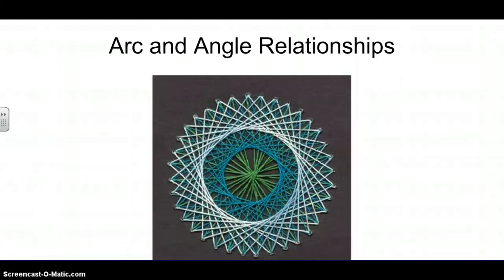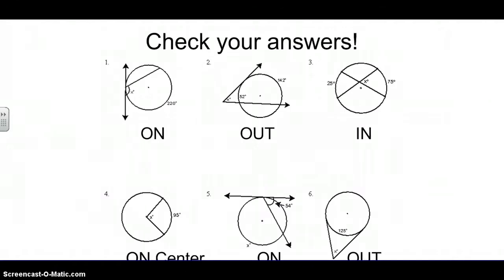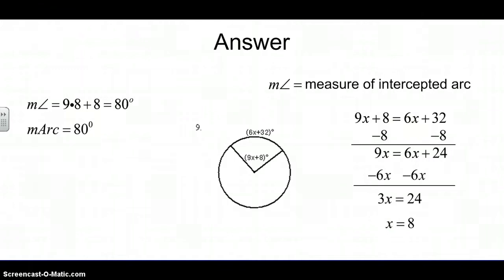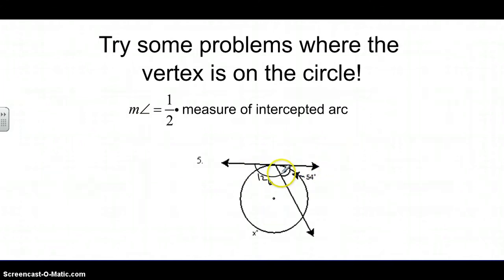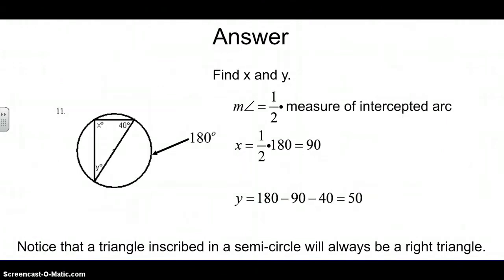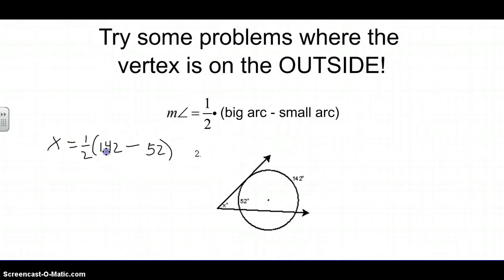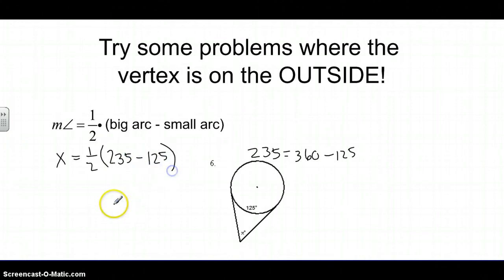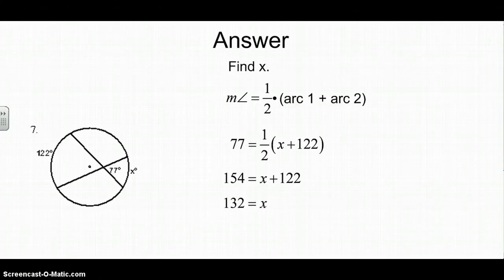Geo B 11.5: Arc and Angle Relationships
Use arc and angle relationships to solve problems.